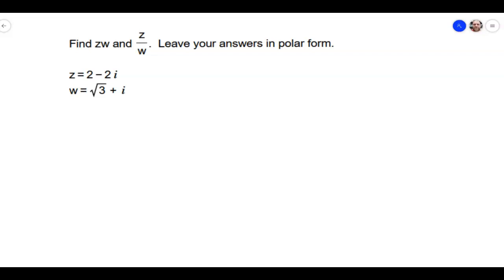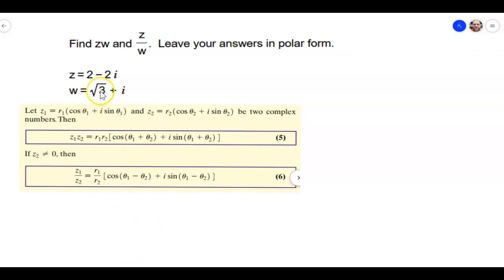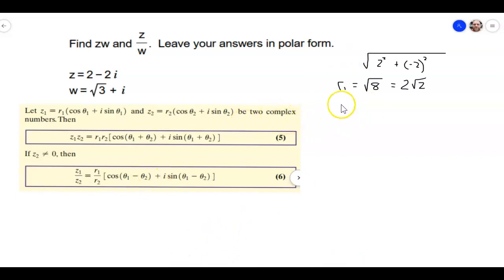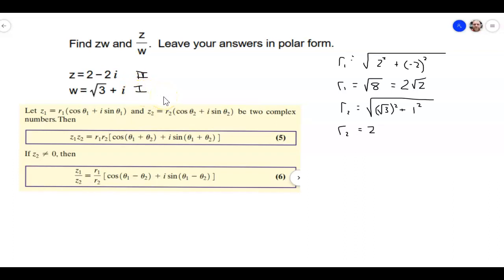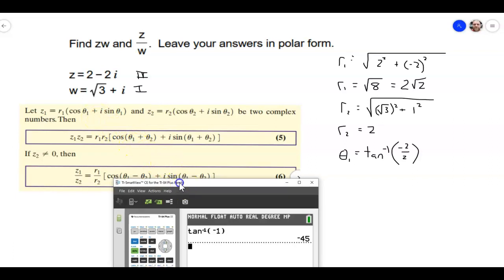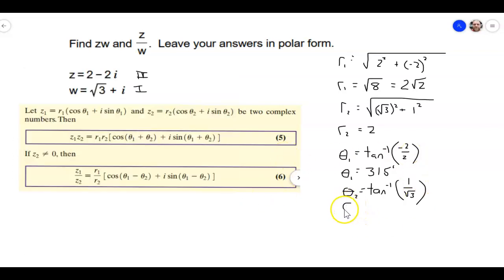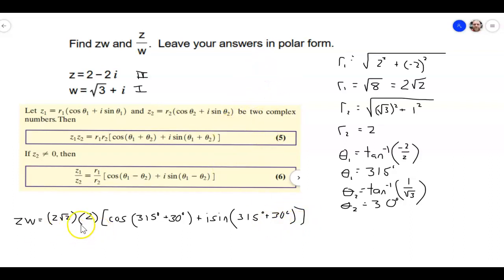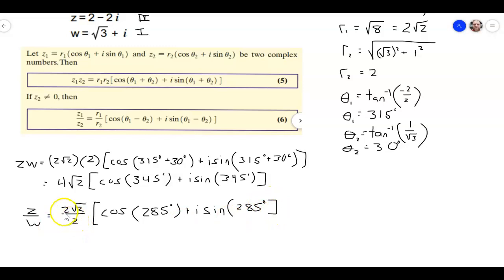MAT172 Section 9.3 #16 Product and Quotient Rule for Complex